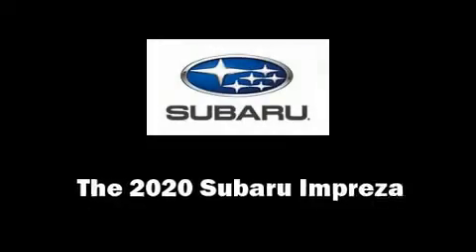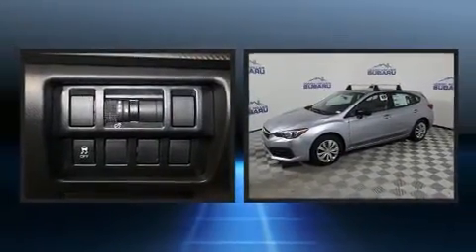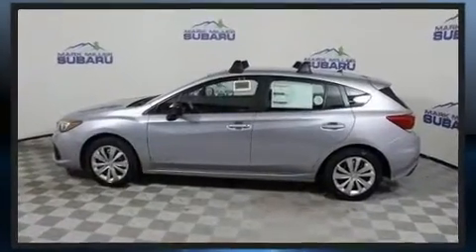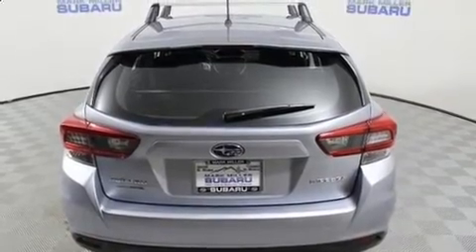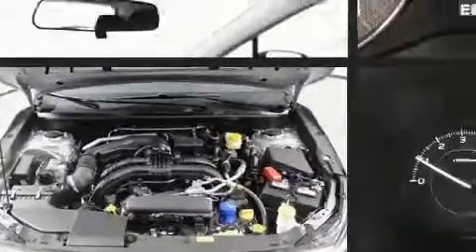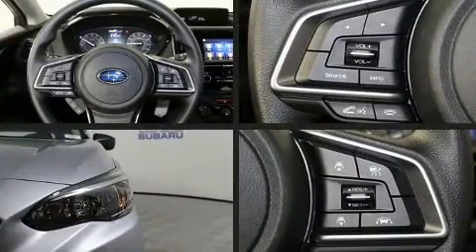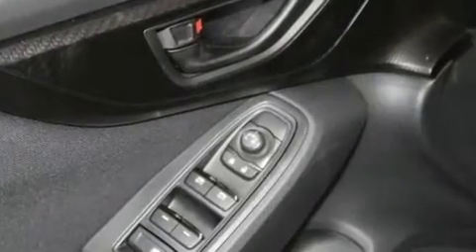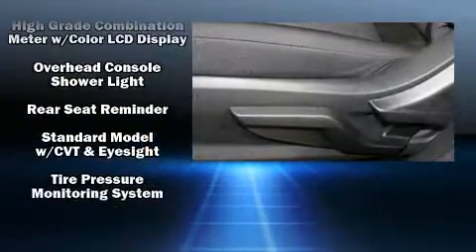2020 Subaru Impreza Base Model in Sandy, UT 84070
Mark Miller Subaru South Towne

You can expect a lot from the 2020 Subaru Impreza. Under the hood you'll find a 4 cylinder engine with more than 150 horsepower, and for added security, dynamic Stability Control supplements the drivetrain. Top features include a split folding rear seat, a tachometer, a trip computer, front bucket seats, lane departure warning, power windows, cruise control, and more. Audio features include an AM/FM radio, steering wheel mounted audio controls, and 4 speakers, providing excellent sound throughout the cabin. Subaru ensures the safety and security of its passengers with equipment such as: head curtain airbags, front side impact airbags, traction control, a panic alarm, an emergency communication system, and 4 wheel disc brakes with ABS. Brake assist technology provides extra pressure when applying the brakes. We have a skilled and knowledgeable sales staff with many years of experience satisfying our customers needs. We'd be happy to answer any questions that you may have. We are here to help you.